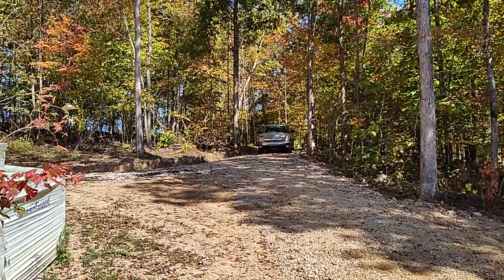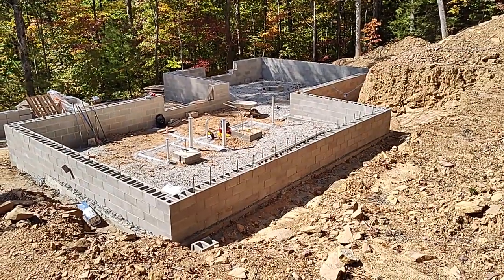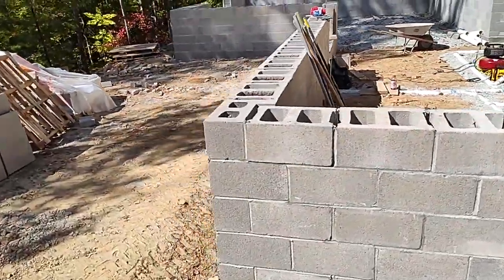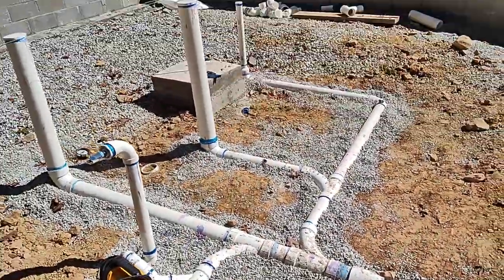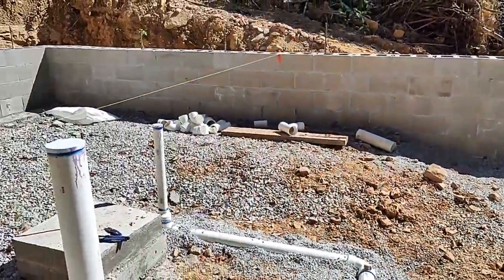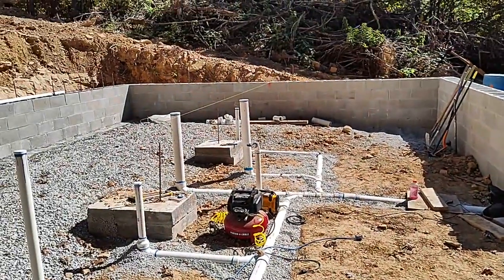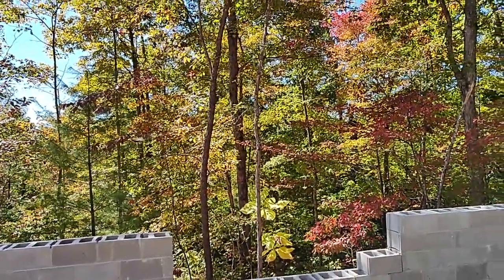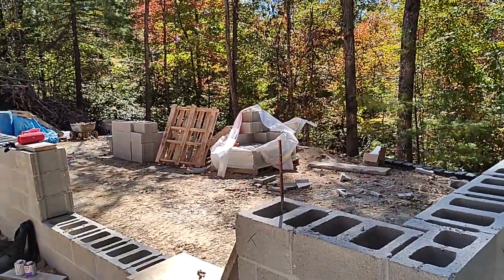Finished drainage pipes and short tour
Just finished the under-the-slab plumbing.  Here is a short tour of the "finished" work.

Beaver Lick Homestead is Christopher and Justine.  We are building a home, a homestead and a new life in Kentucky.  Follow along with us on the journey.

Beaver - A large semiaquatic herbivorous rodent, having webbed hind feet and a broad flat scaly tail that is known for its industriousness.

Lick - a small watercourse or an ephemeral stream.

Homestead - the home and adjoining land occupied by a family.

Future videos will include content on the house build, our sawmill setup, and land development on this raw track of land.